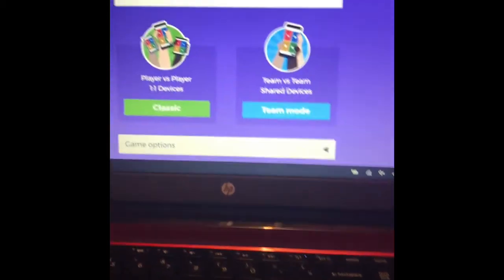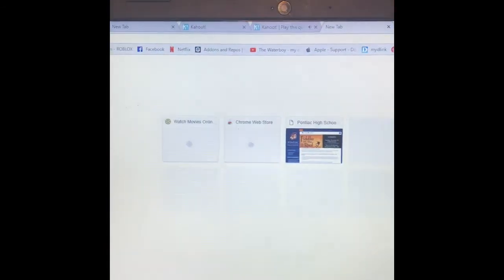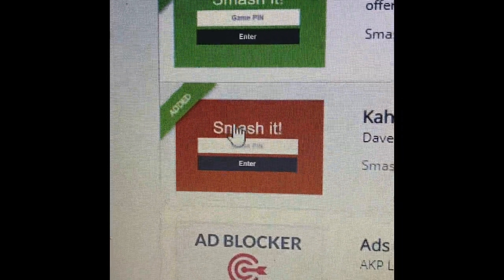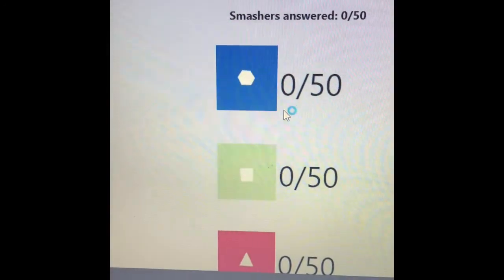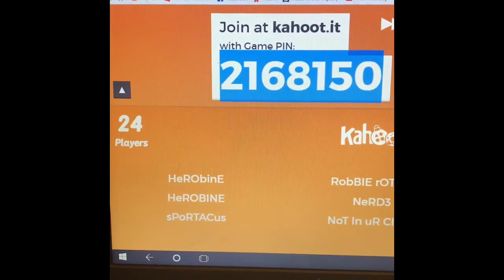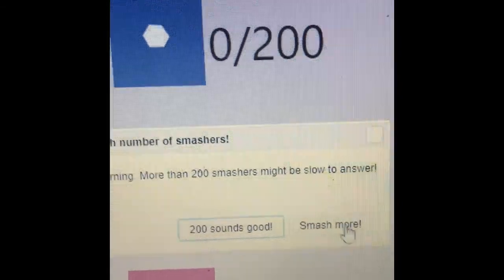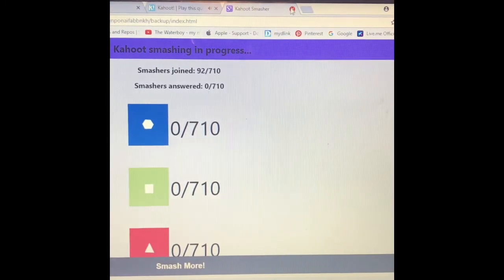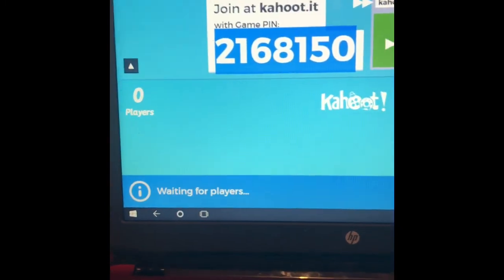how to crash kahoot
awsome video